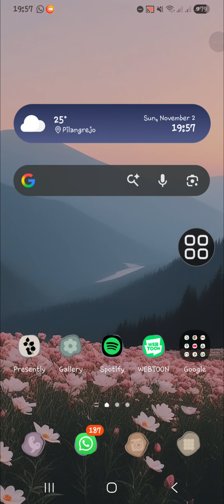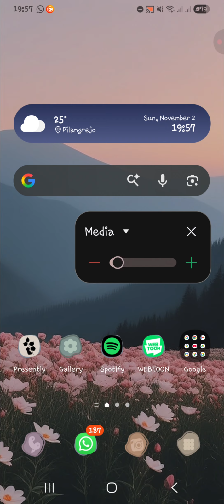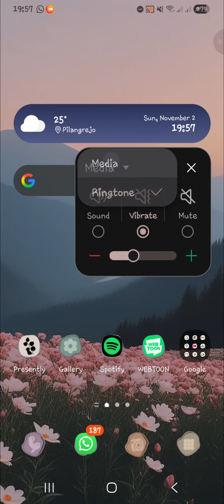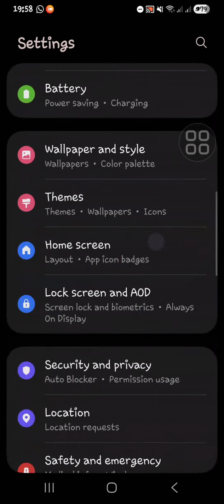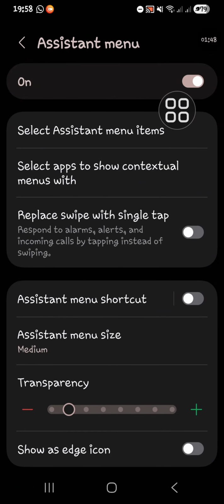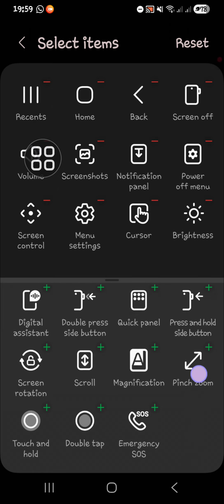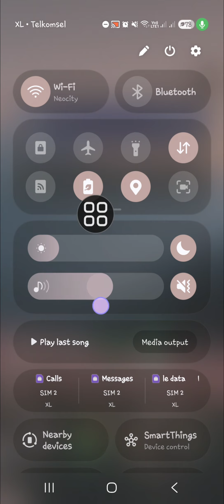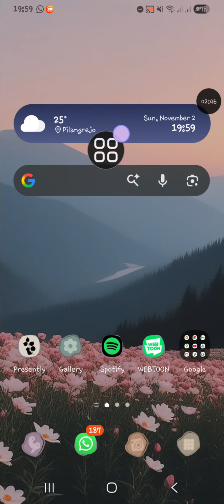Samsung Volume Trick - Adjust Sound Without Buttons on Galaxy A25 | How to Control Volume Easily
Tired of broken volume buttons? Discover a simple way to control your Samsung Galaxy A25 sound using hidden settings!
🔊 Learn how to use the Assistant Menu
📱 Adjust media & ringtone volume without pressing any buttons
⚙️ Step-by-step guide to activate the feature
💡 Works perfectly on Galaxy A25